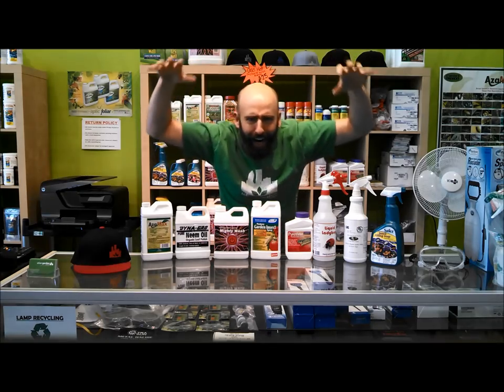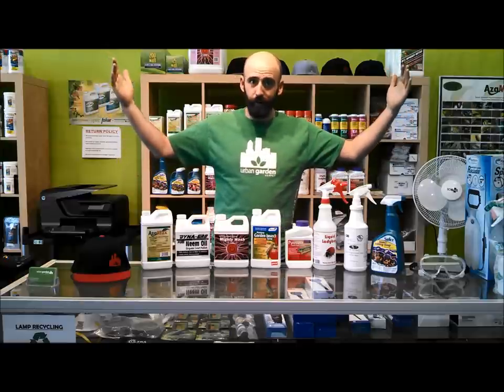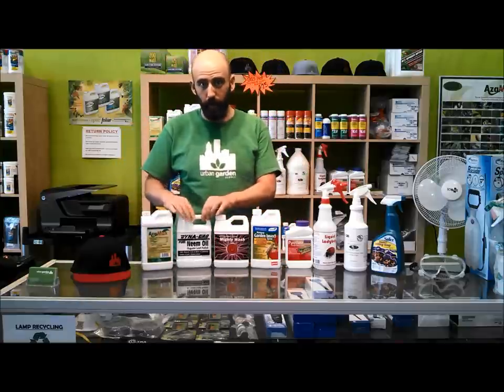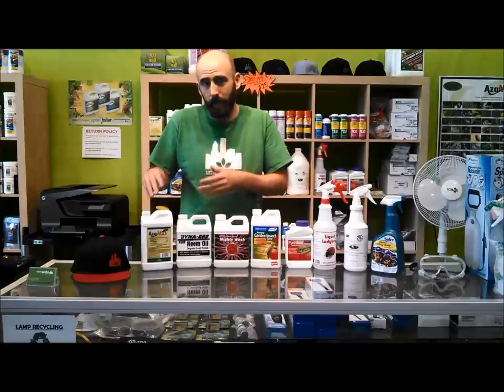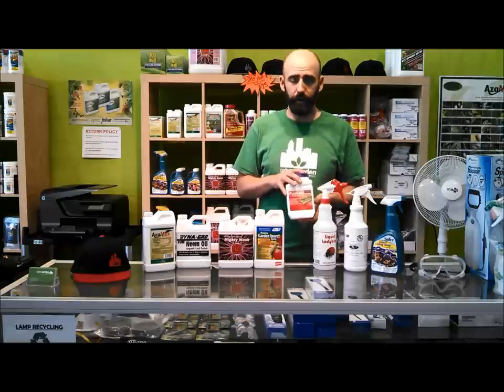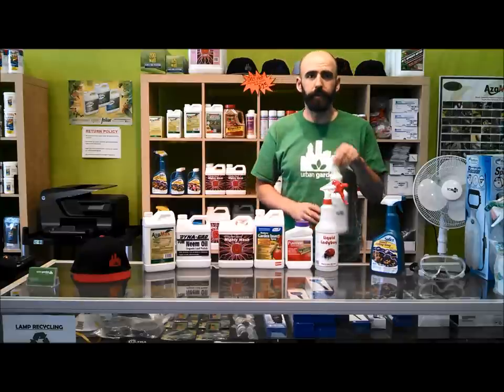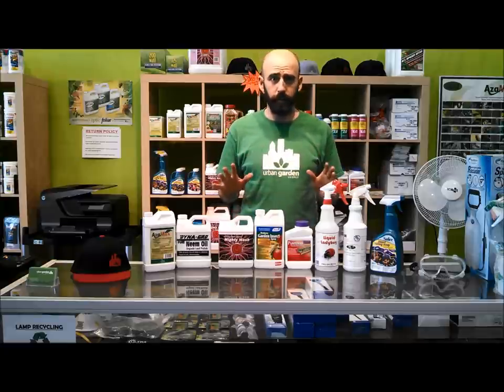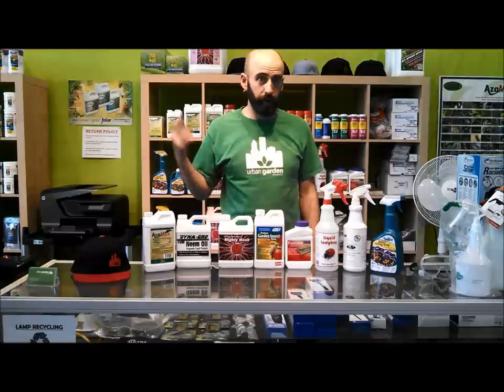Kill Spider Mites FOREVER!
The proper method for eradicating spider mites from your garden.